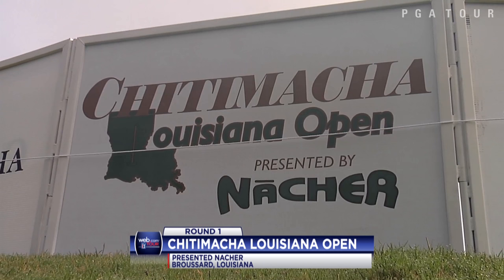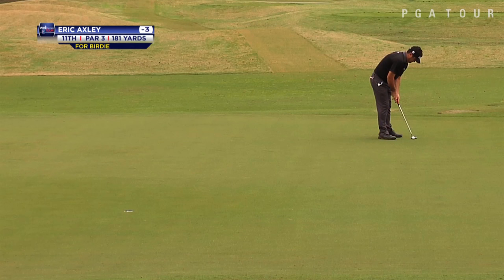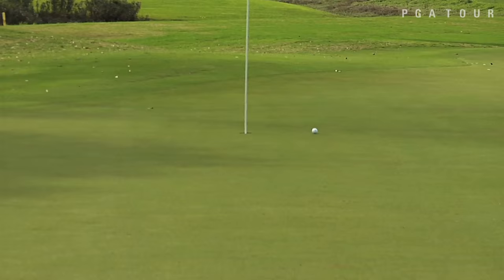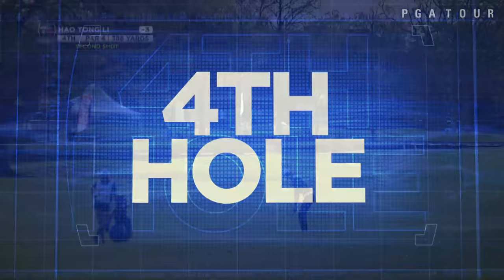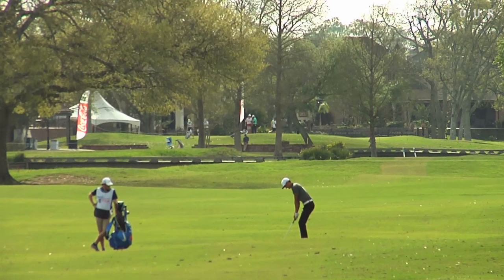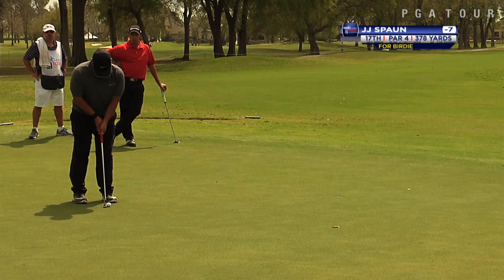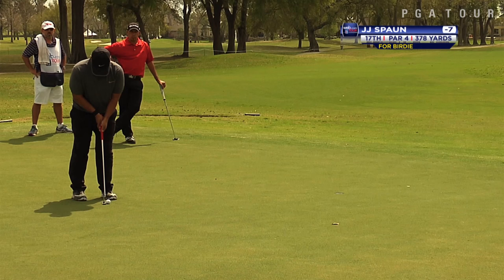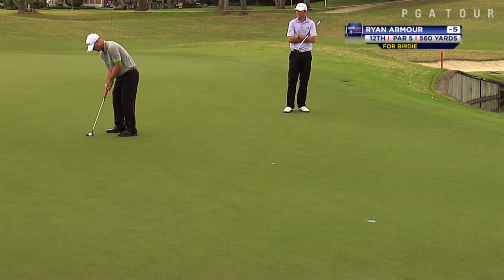Highlights | Two tied for the lead at -8 at Chitimacha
In the opening round of the 2016 Chitimacha Louisiana Open presented by NACHER, Ryan Armour and J.J. Spaun both shot 63 to hold a one-shot lead over Dawie van der Walt.